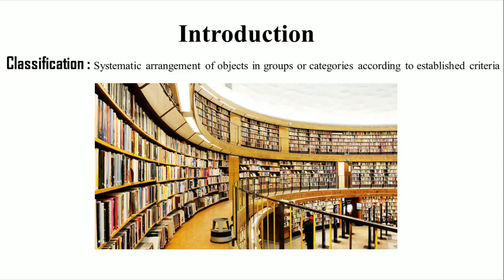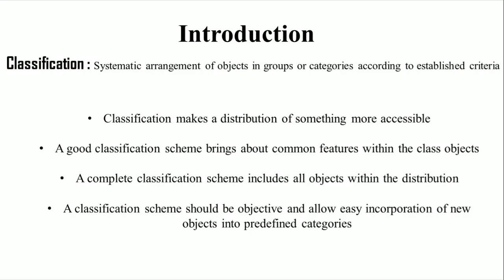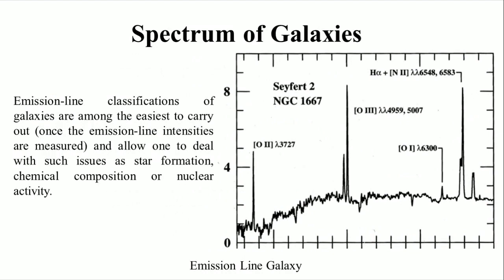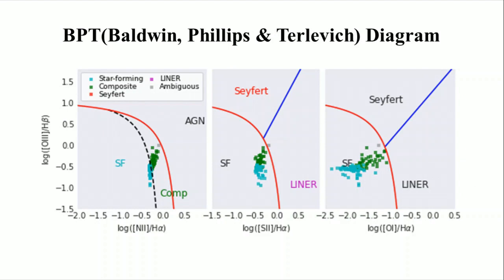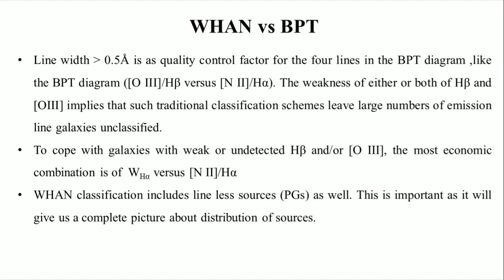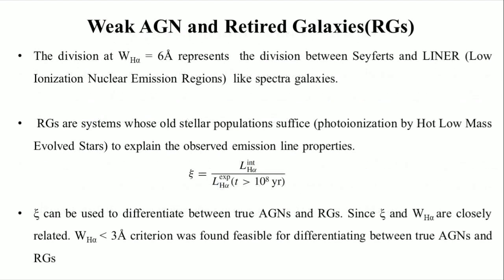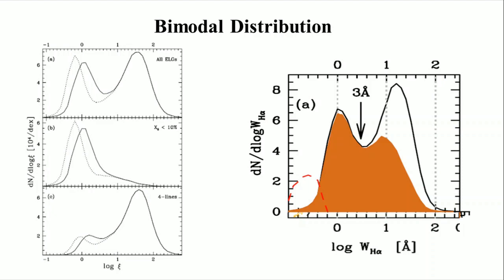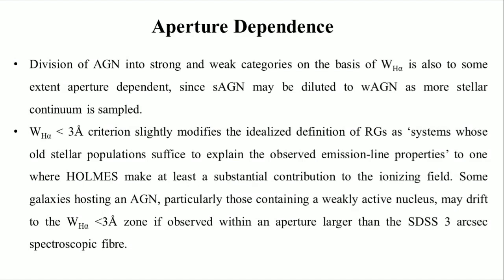Data Driven Astronomy II | Week III | WHAN Diagram